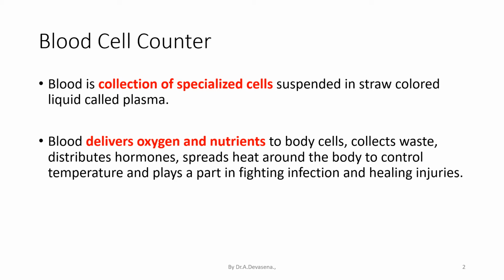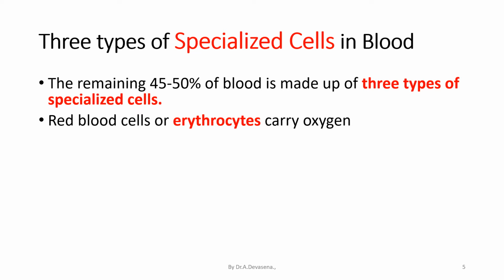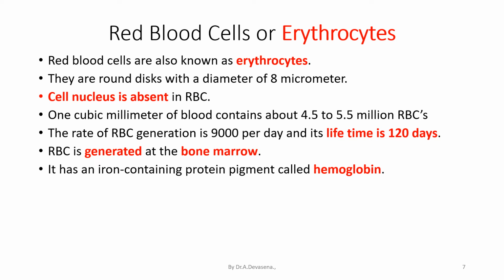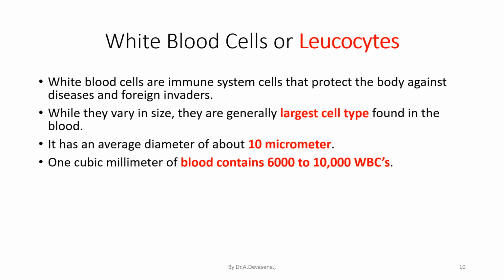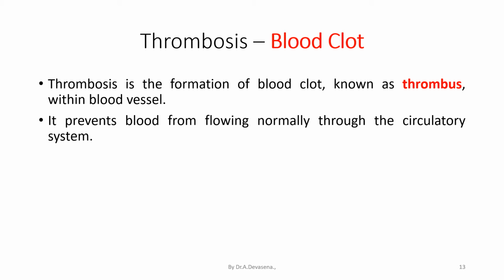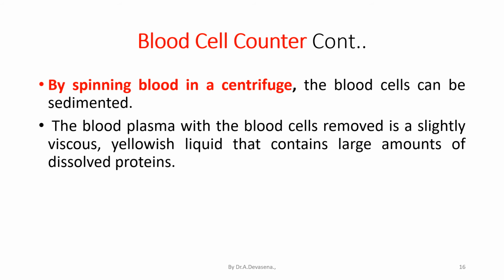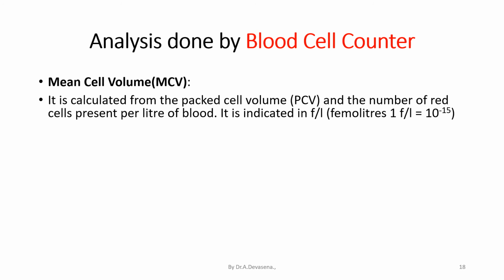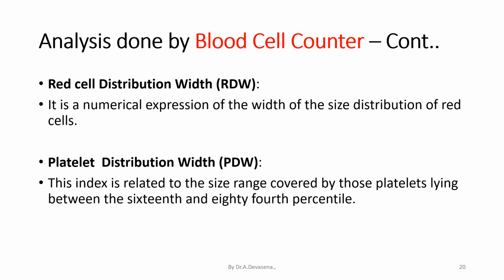BLOOD CELL COUNTER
Blood cell counter counts the number of red blood cells, white blood cells and platelets in the blood. The amount of hemoglobin  the substance in the blood that carries oxygen , and the hematocrit are also measured.